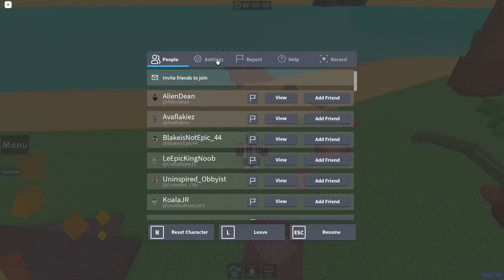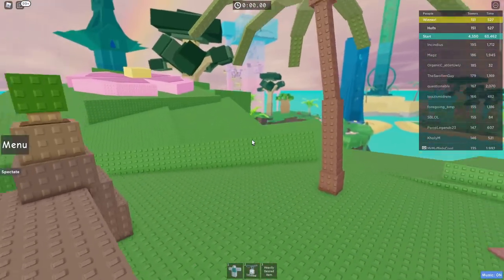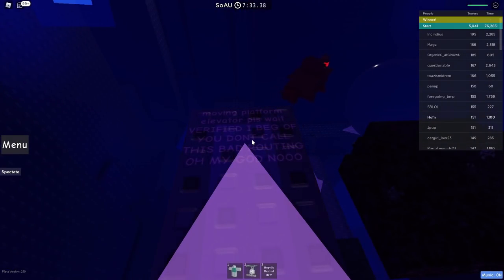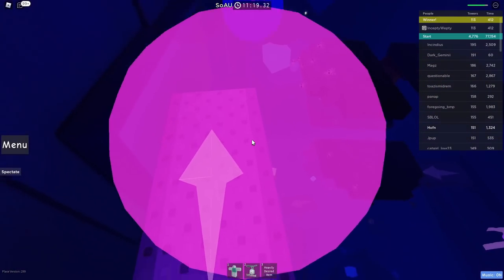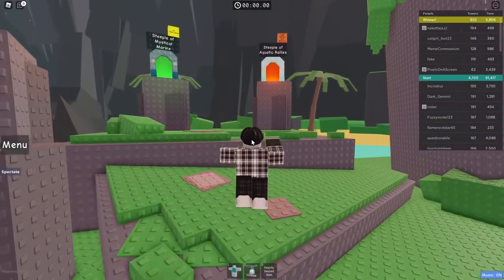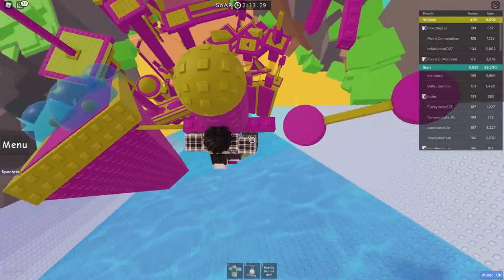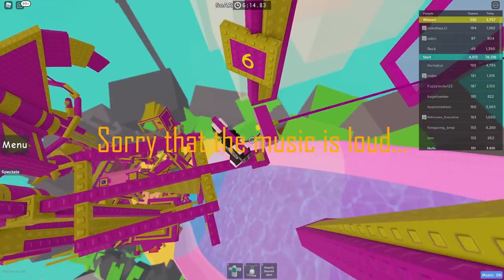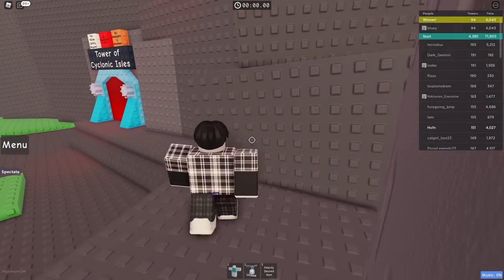The Paradise Atoll Experience: Beginner Steeples (Part 1 of 5)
Paradise Atoll is the brand new subrealm released for Zone 1! This subrealm features 10 steeples and 2 towers from easy to challenging difficulty. If you're someone who loves modern stuff and maybe looking into increasing your skill level, this area might be for you!